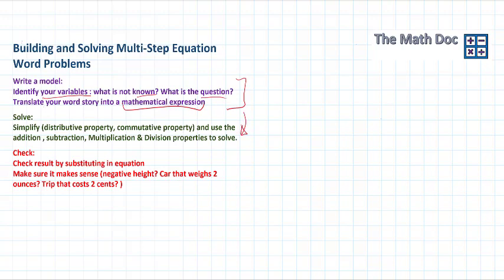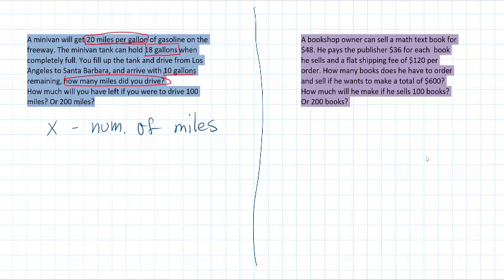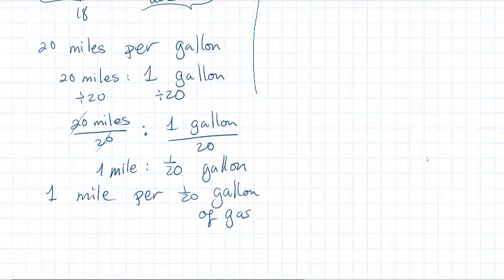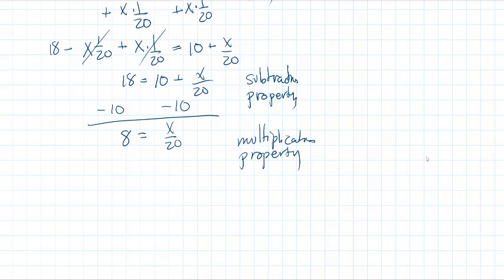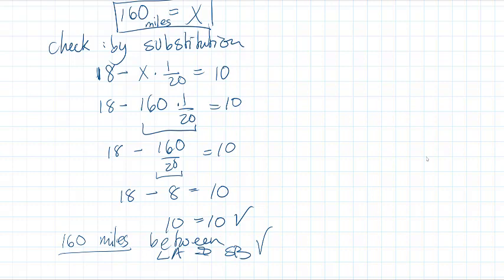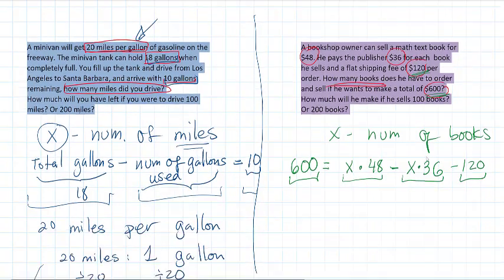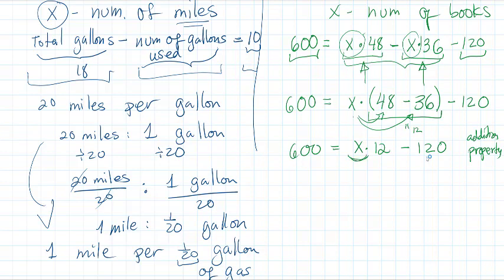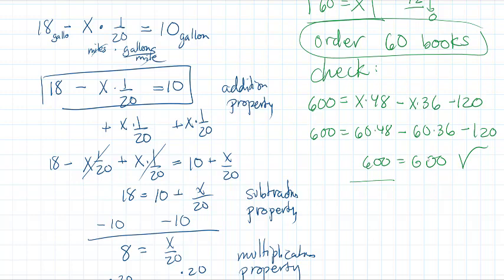Multi-step Solution of Linear Equations Part 3: First word problems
This video continues the thread dealing with linear equations and their solutions. In this video we tackle two simple word problems by building a model based on defining our variable and setting up an equation that can solve the problem. We then practice multi-step solution with these equations. For the background leading up to this material please checkout the previous videos: